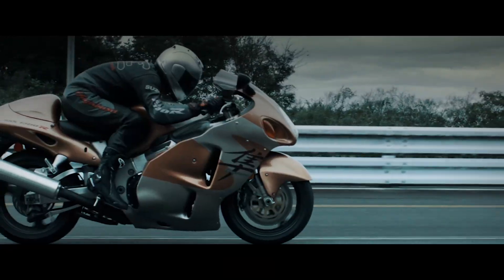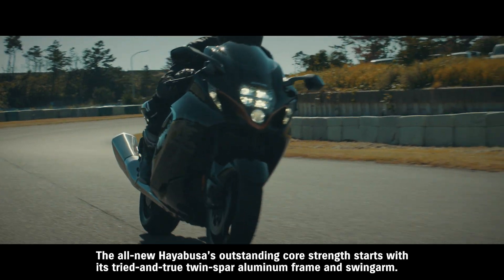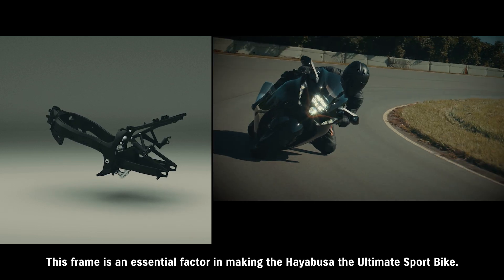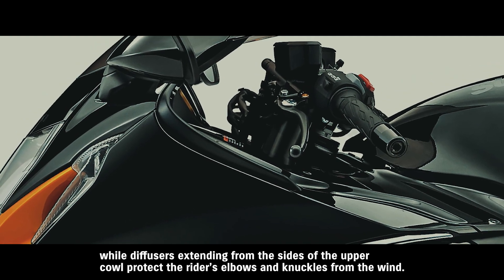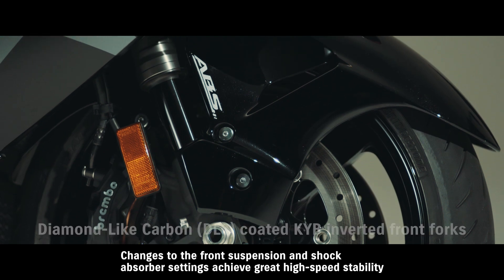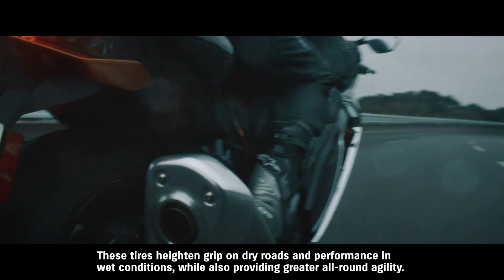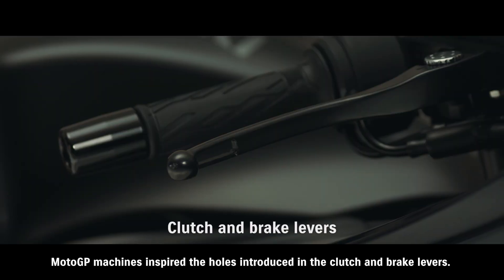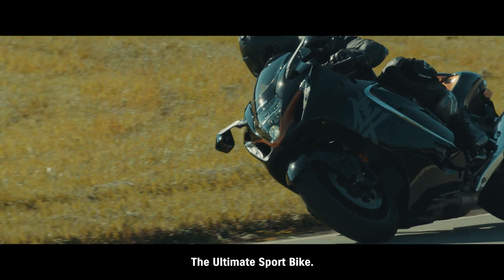Hayabusa Gen III - Chassis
The Hayabusa’s chassis is designed to empower the rider with sure footing, nimble handling and predictable control that inspires confidence and enhances the riding experience. It delivers a smooth and comfortable ride that absorbs everything the road surface throws at it and responds faithfully to the rider’s will. It effectively transfers the power of its legendary powerplant to the pavement while fully leveraging its intelligent control systems to run and brake effectively, whether riding straight or leaning through corners.

The Hayabusa’s tried and true twin spar aluminium frame and swingarm incorporate aluminium castings along with extruded aluminium sections that lend the right amount of suppleness and strength to its overall rigid alloy frame structure. While more costly and demanding to fabricate, extruded aluminium sections pay off in achieving the optimal overall balance required by a machine that delivers ultimate performance and reaches a top speed of 299km/h. This is why extruded aluminium can also be found used on a number of supercar frames, and why the Hayabusa also leverages its benefits.

The new sub frame designed in conjunction with the bike’s styling changes features straighter pipe sections and reduces weight by 700 grams.